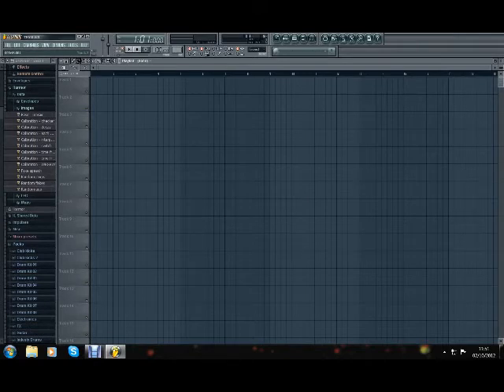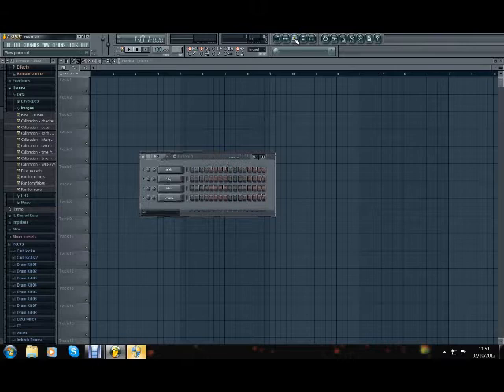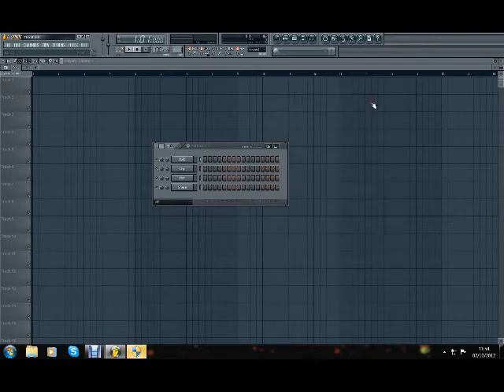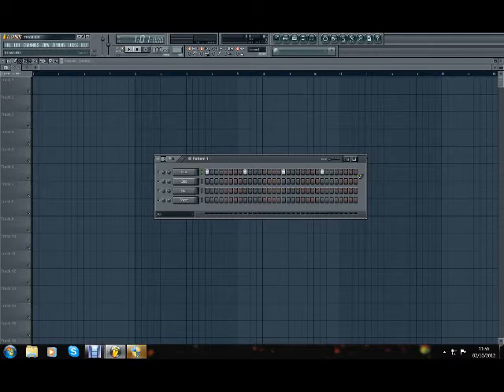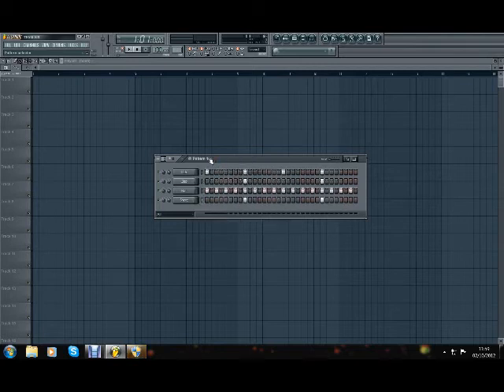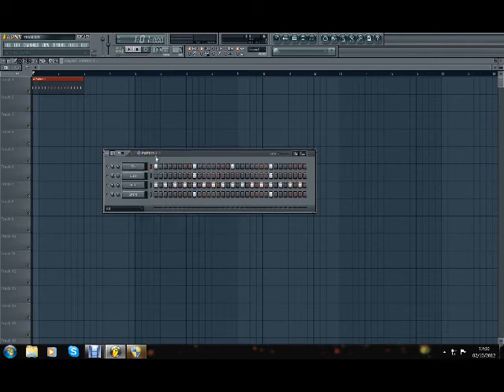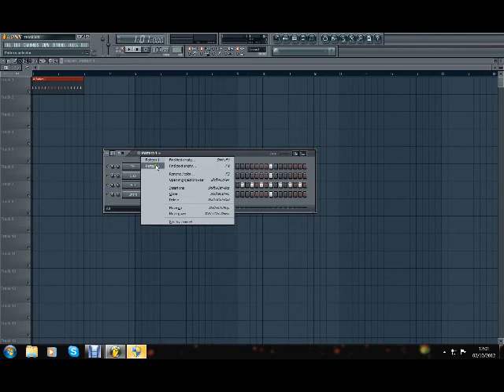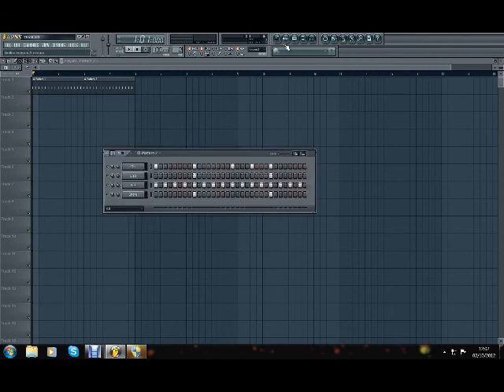FL Studios 10 - part 1 - Making a Basic Beat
A video for beginners on how to make basic beat in FL Studios 10. This video will apply to other versions as well. Covering how to use the Step sequencer and Time line.

Sorry if the quality is bad - It was recorded in the wrong format :S